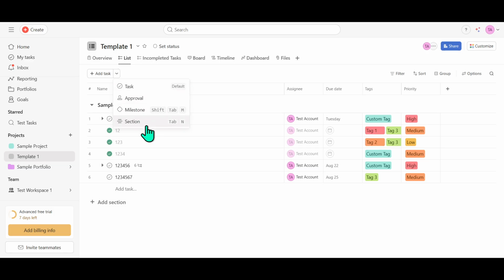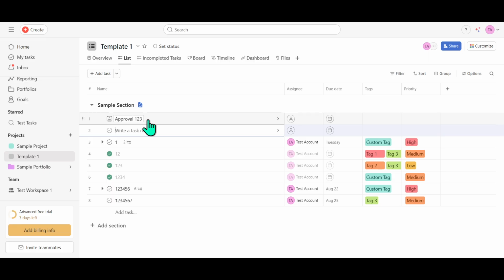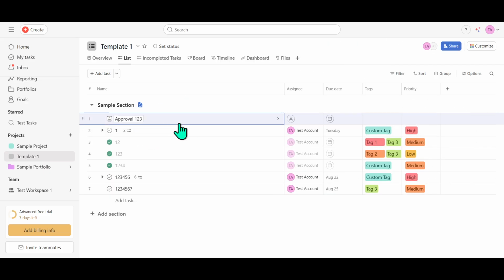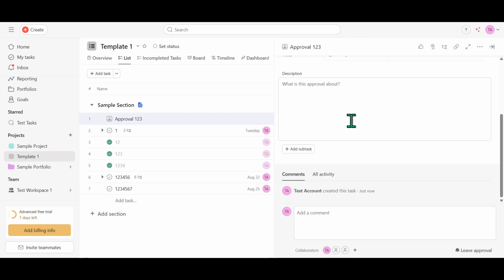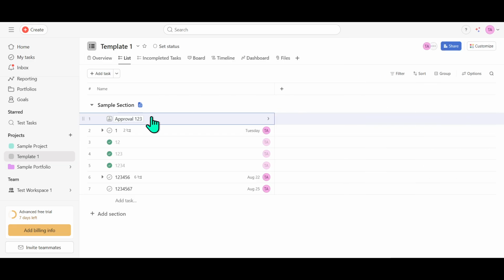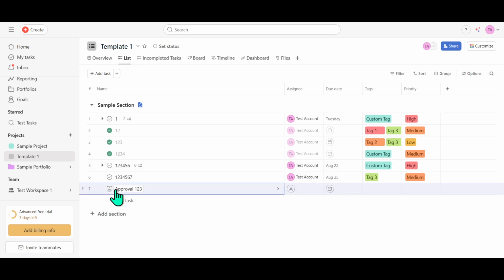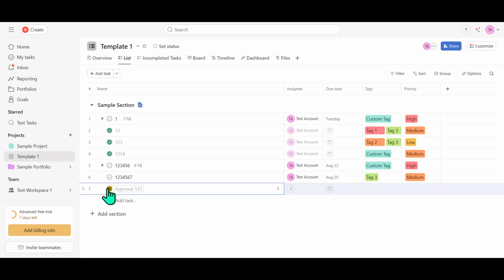Asana: How to Create Approval Tasks (2025 Task Management & Productivity Tutorial)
Learn how to create approval tasks in Asana to streamline reviews, track decisions, and keep your projects moving forward.